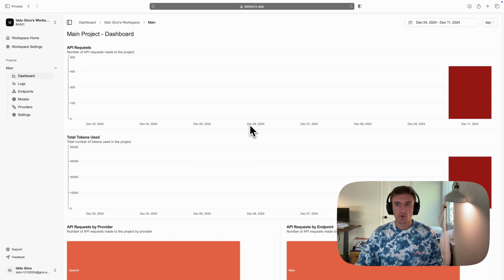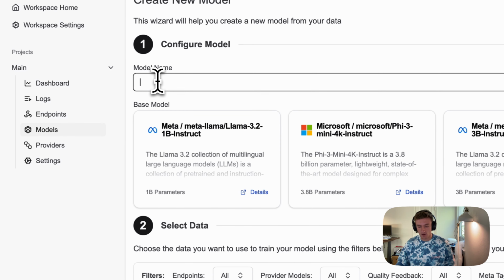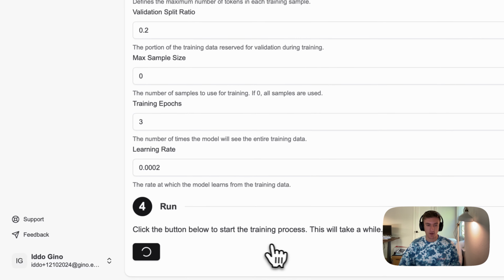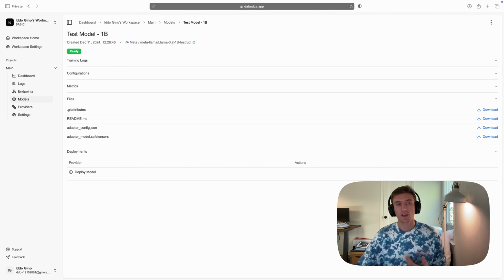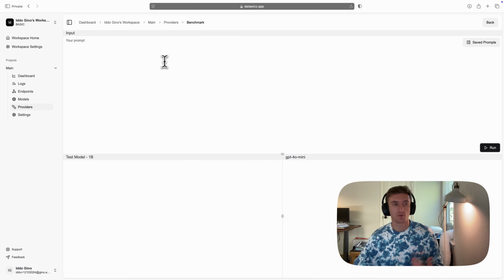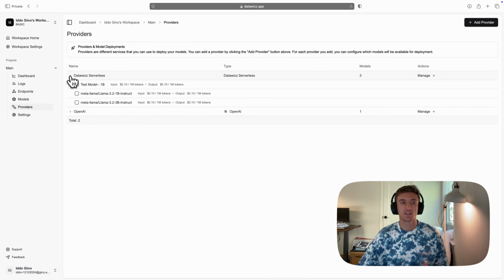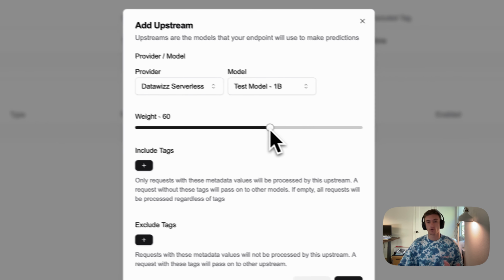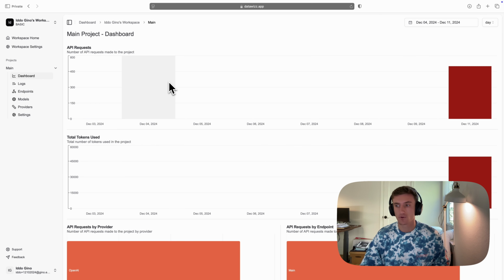Training Models on Datawizz [Dec 2024]